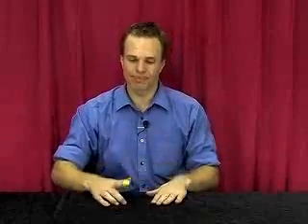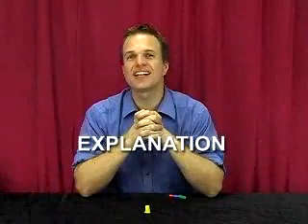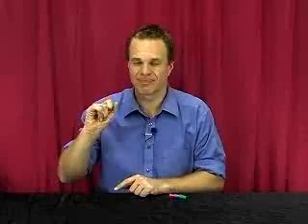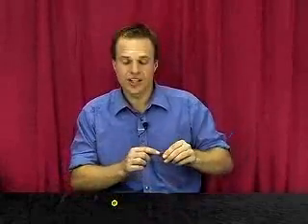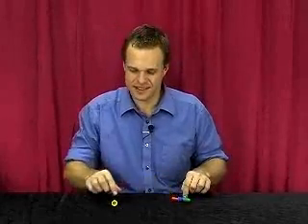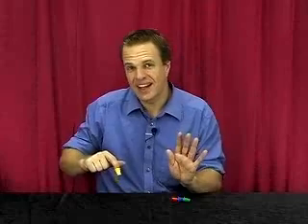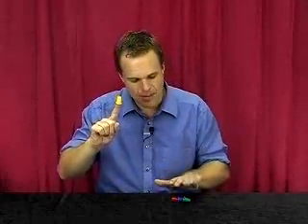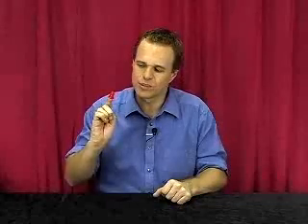55Truco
Los colores mágicos cambiando los dedales